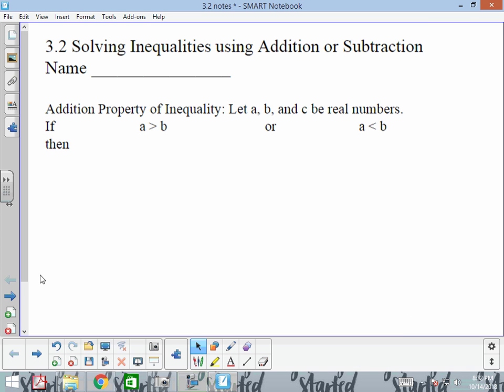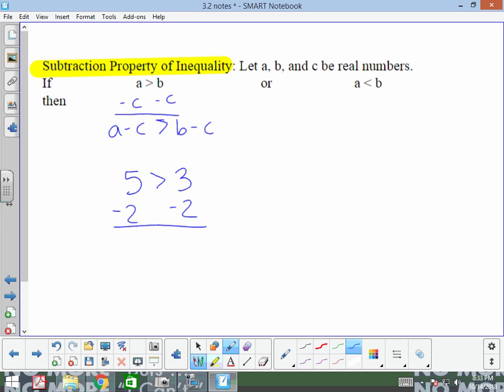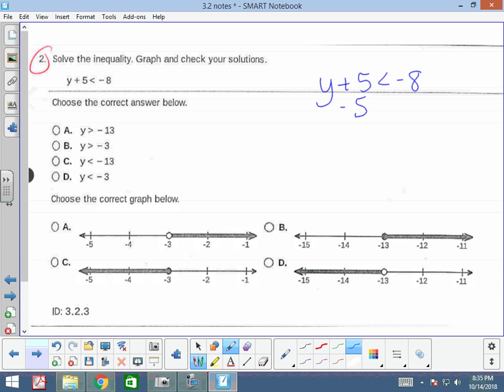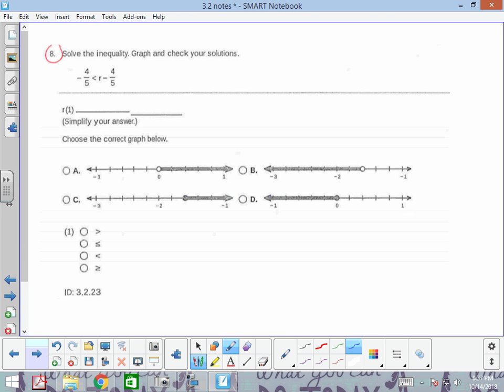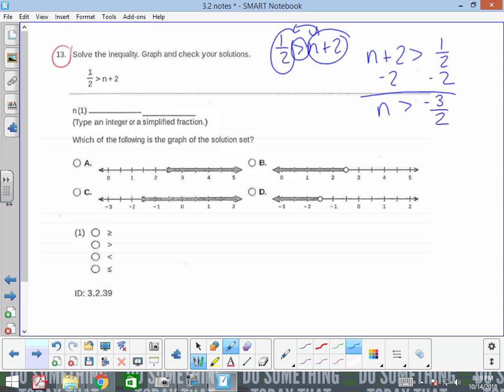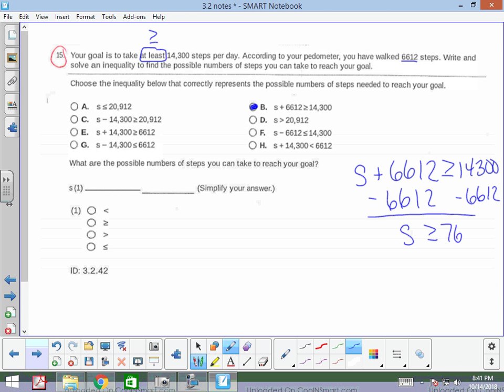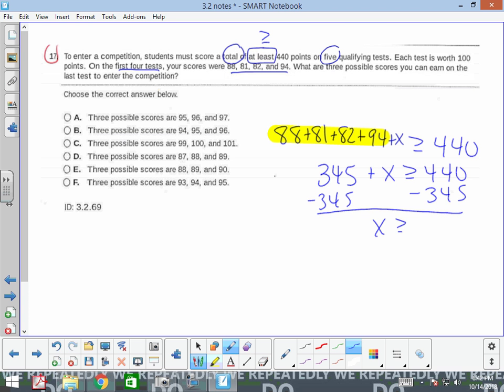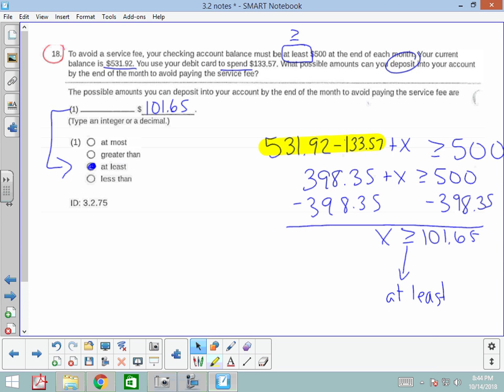3 2 Video Notes #1